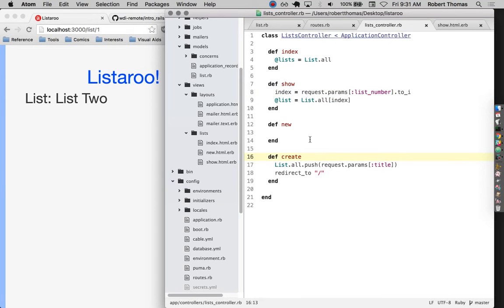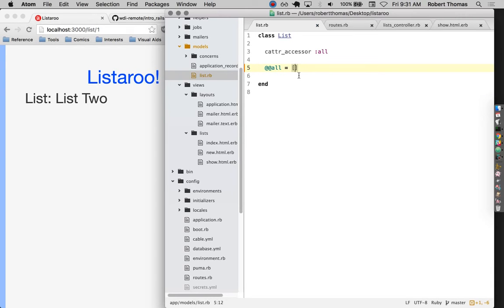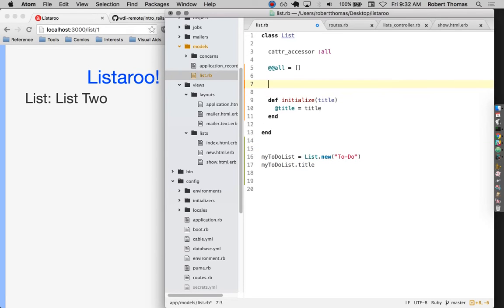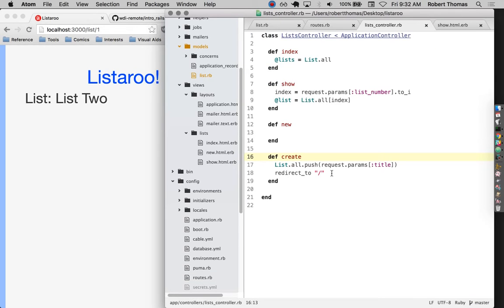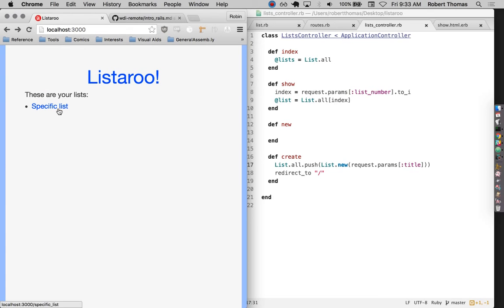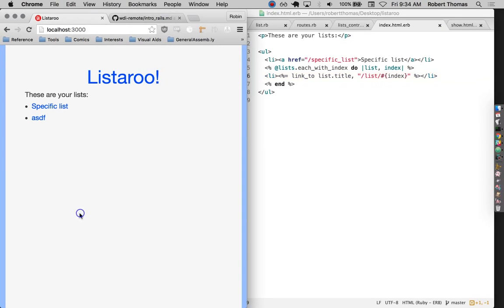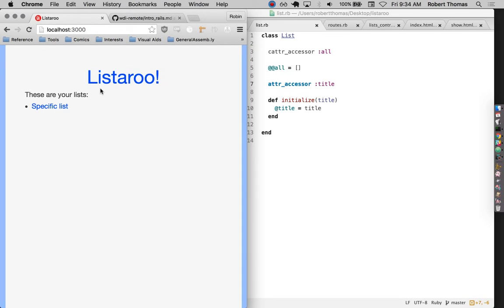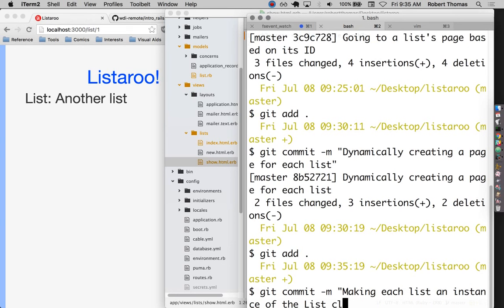Making a Rails App, Part 17: Making each list an instance of the "List" class / model